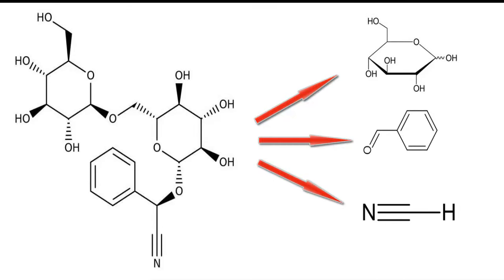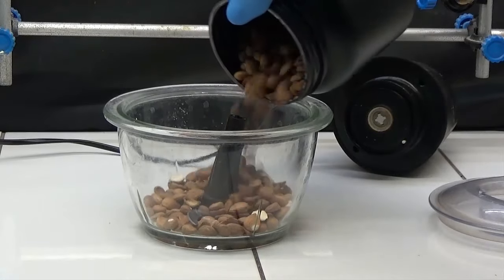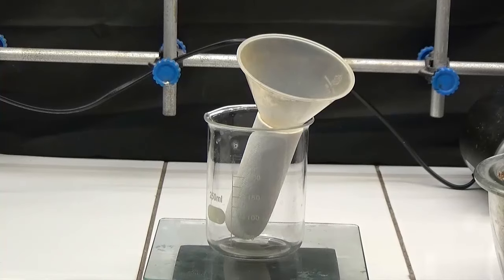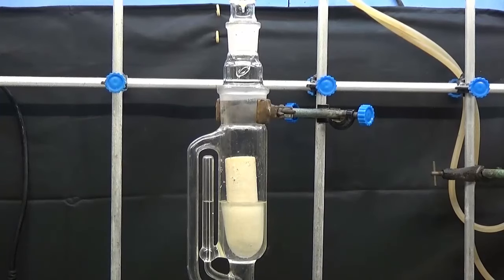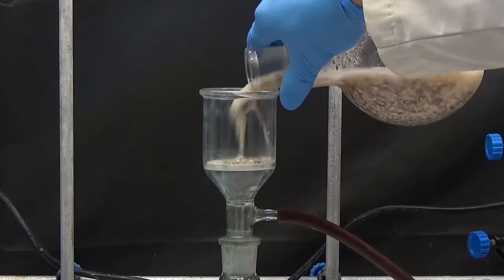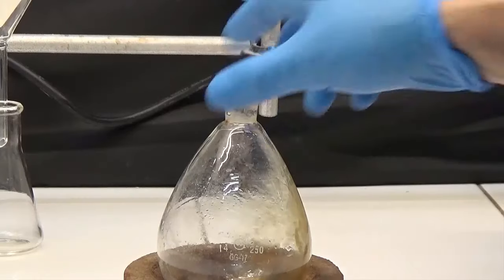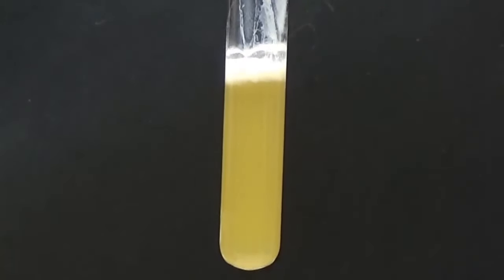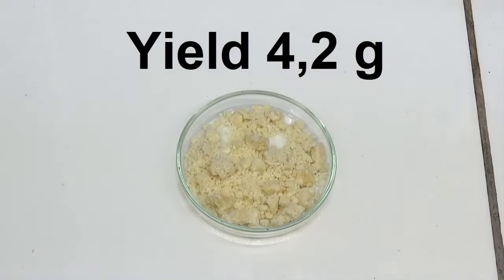HOW ISOLATE AMYGDALIN TO APRICOTS SEEDS.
Isolation of amygdalin from apricot seeds. In the first stage the fat of the seeds is extracted with a Soxhlet equipment and in the second stage the amygdalin is extracted with hot ethanol and precipitated with diethyl ether.